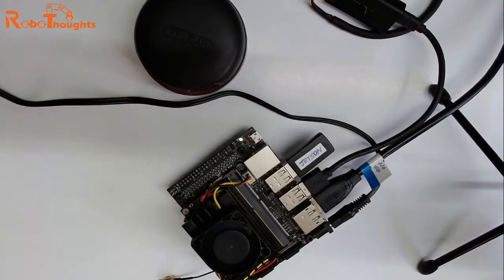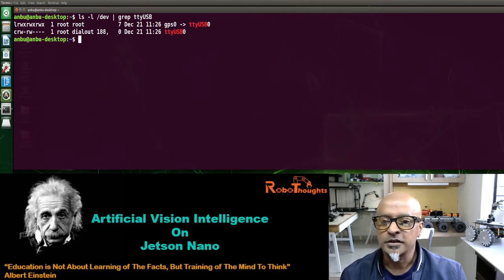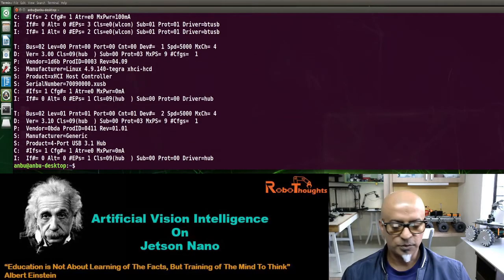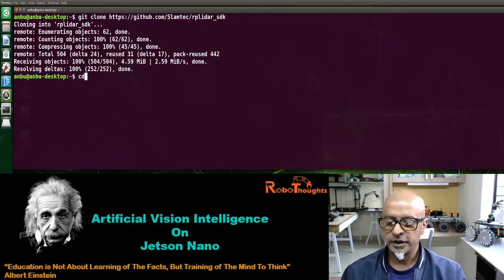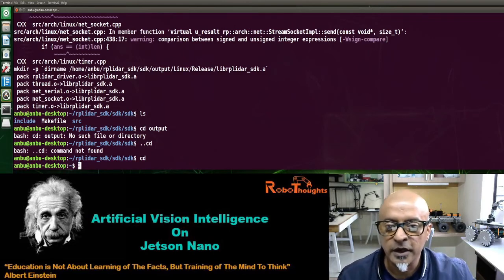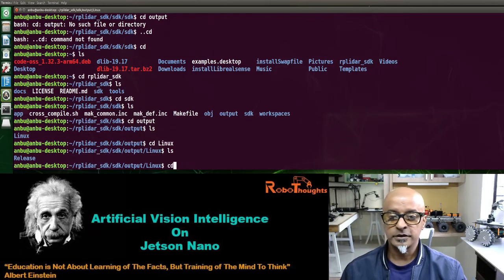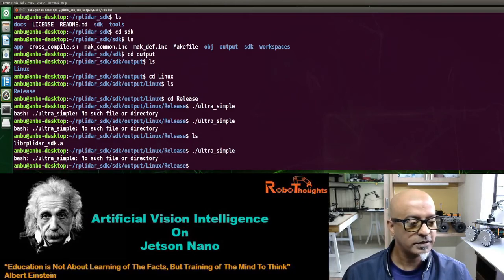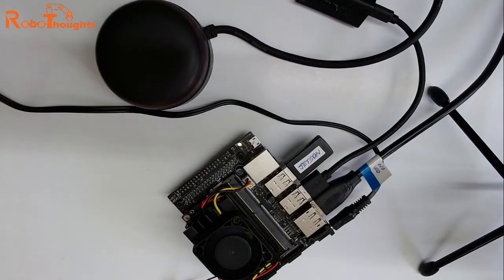Lesson 16 – Autonomous Robot Configuring LiDAR on Jetson Nano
In this lesson I will show you step by step to setup and configure LiDAR on Jetson Nano.
The RPLidar A2 is a popular low cost 2D LIDAR from Slamtec. The RPLidars work by rotating a laser emitter and receiver. The laser emits light, the receiver receives the light. Because the receiver knows when the light was emitted, it can measure accurately how long it takes for the light to reflect back from any objects in the lights path. Then it does some maths, and calculates the distance to the object.
The RPLidar A2 has a scan rate of up to 15Hz, providing 4000 samples/second. The angular resolution is 0.9 degrees. The range is ~ 4-5 meters outdoors and ~14 meters indoors (much more than the claimed range of 6m).
Step 1:
Plug in the RPlidar to USB port of your NVIDIA Jetson Nano via USB Adapter with communication cable.
Open your terminal and run the following command.
ls -l /dev | grep ttyUSB

Output of the following command must be:
crw-rw 1 root dialout 188, 0 Dec 31 20:33 ttyUSB0
Run below command to change permission:
sudo chmod 666 /dev/ttyUSB0

Now you are able to read and write with this device using the port. Verify it via  command.
crw-rw-rw-  1 root     dialout 188,   0 Dec 31 20:33 ttyUSB0
Step 2:
There is a trick to installing the RPLidar on the Jetson Nano. A Linux kernel driver called CP210x must be installed on the Jetson Nano. The CP210x driver talks to the serial port of the RPLidar over USB.
usb-devices

You should be able to find an entry similar to:
Product=CP2102 USB to UART Bridge Controller
Later in the entry you should see a line similar to:
If#= 0 Alt= 0 EPs= 2 Cls=ff(vend.) Sub=00 Prot=00 Driver=cp210x
The “Driver=cp210x” indicates that the proper module is loaded. If the driver

Step 3:  Install RPLidar SDK,  This will download the SDK and build the libraries and examples.

cd rplidar_sdk/sdk
ls
cd sdk
make
ls
cd output
ls
cd Linux
ls
cd Release

Step 4: Run the LiDAR to capture some samples
./ultra_simple